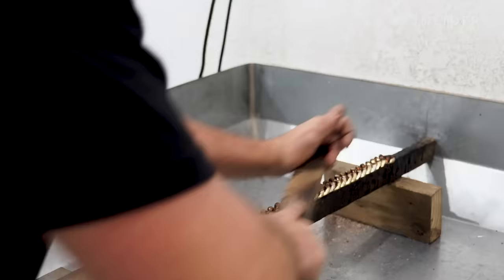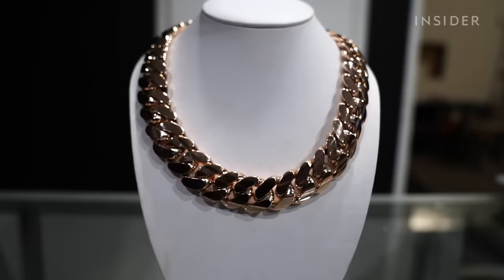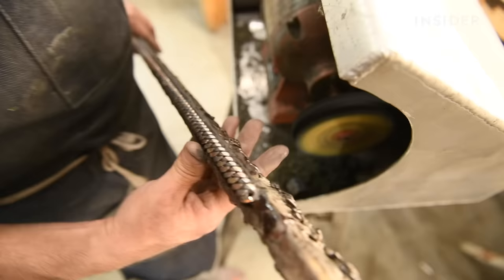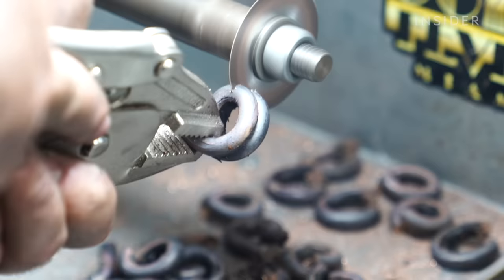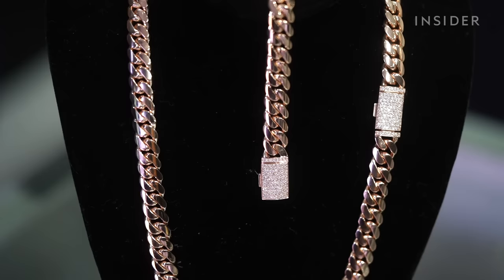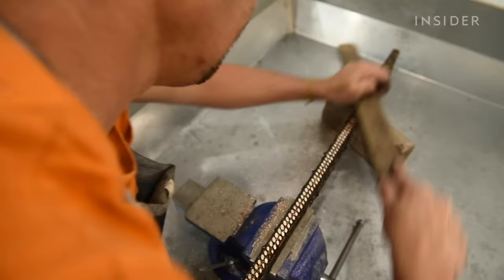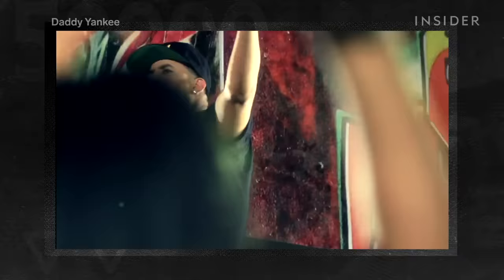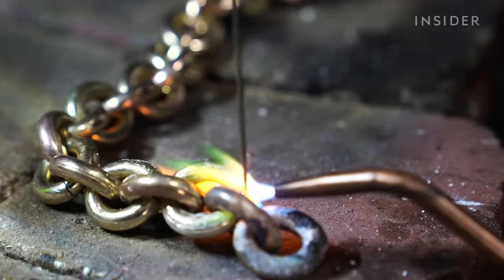Why Cuban Link Chains Are So Expensive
Even in the high-end world of jewelry, Cuban link chains are a symbol of luxury. Once a quintessential part of hip-hop style in the '70s and '80s, these chains have become increasingly popular in the last decade. Today, you'll find prominent rappers like Future, Daddy Yankee, and Lil Uzi Vert wearing Cuban link chains.

Although the majority of these chains are machine-made, many of the most expensive ones are handmade by just a few shops in Miami. One handmade 18-karat gold Cuban link chain can cost $27,000, and some of the most valuable ones will cost 10 times that. In 2012, Jay-Z wore one of the most expensive Cuban link chains made at the time, worth $200,000.

So how exactly are Cuban link chains made? And why are they so expensive?